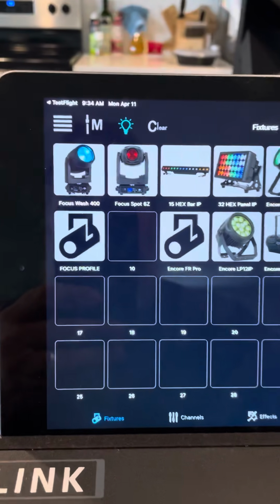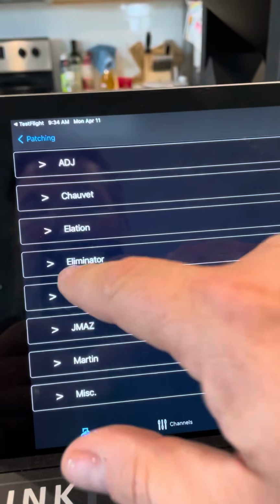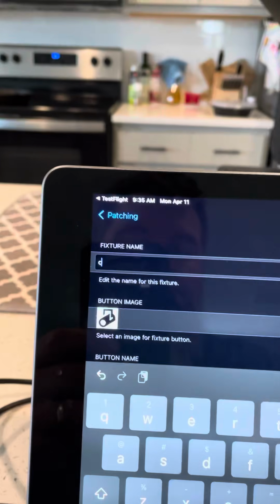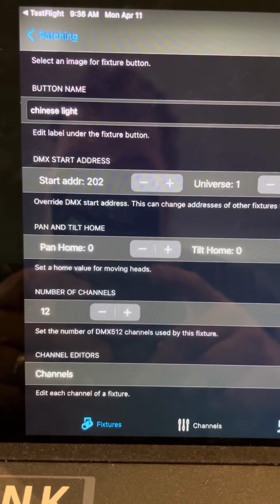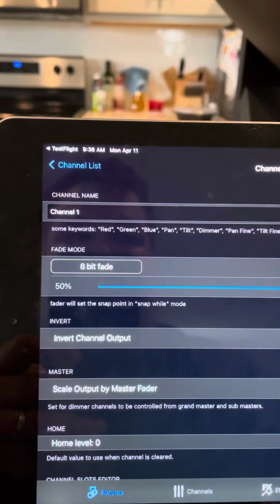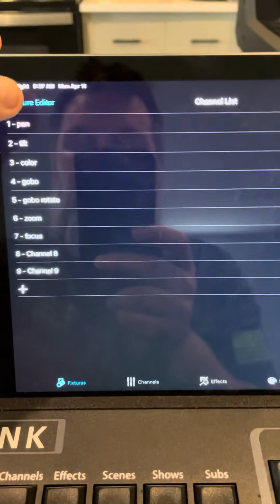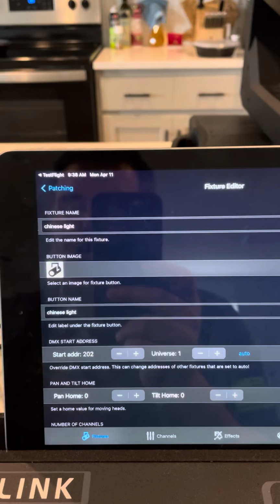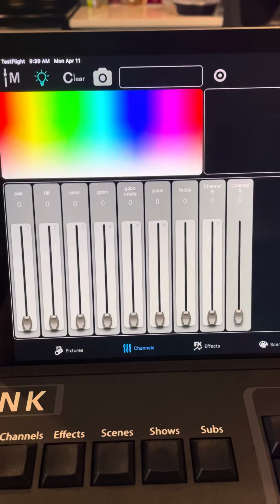Patching/Editing/Creating Fixture Profiles from Scratch on ADJ Airstream Link Console